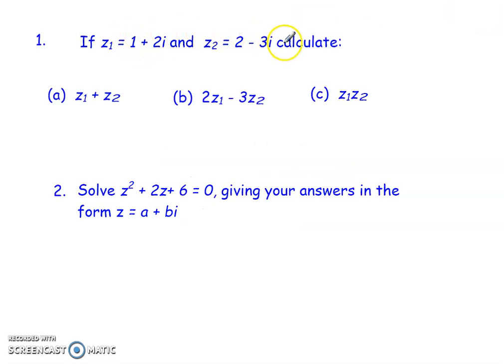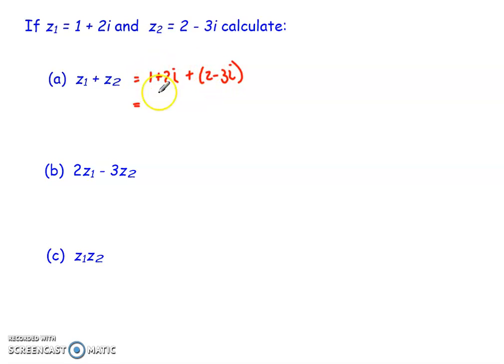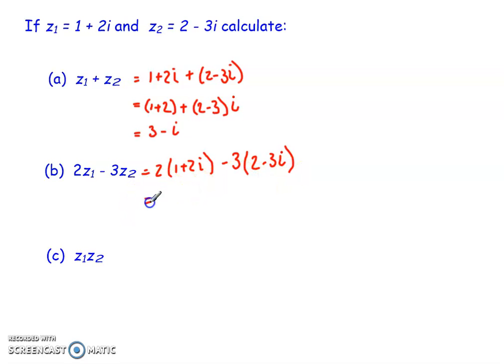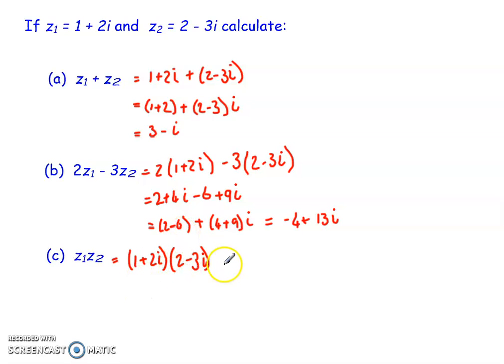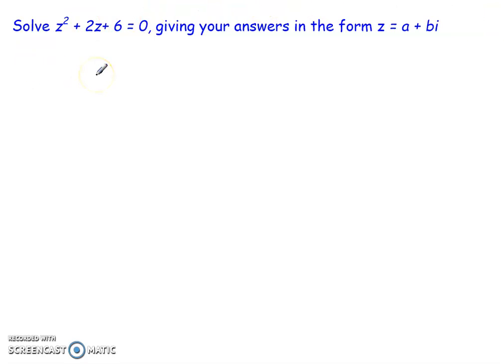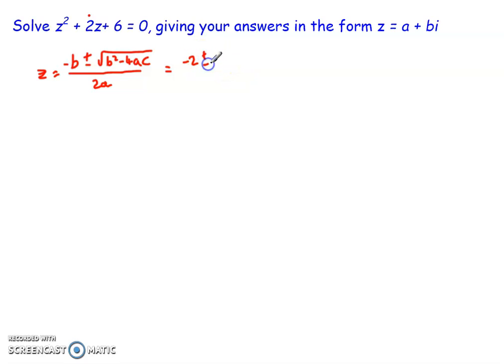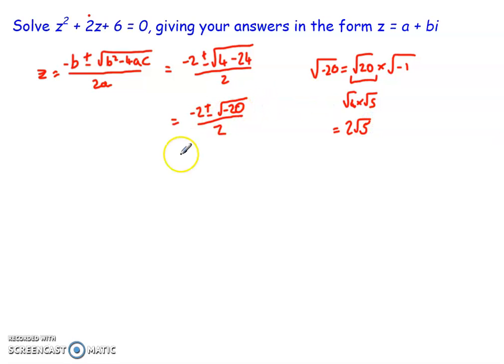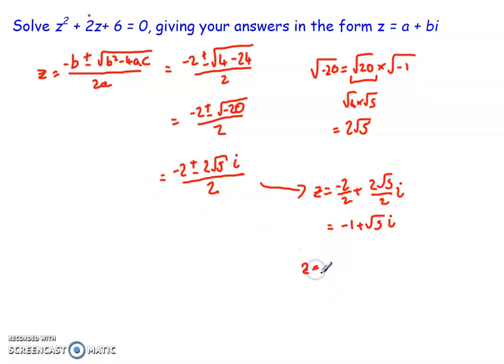Complex Numbers Introduction Exercises